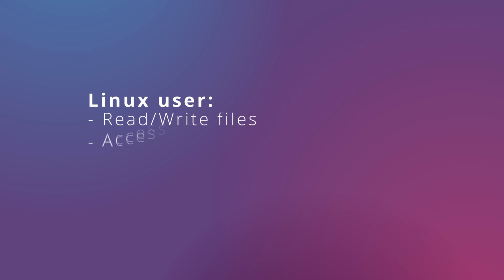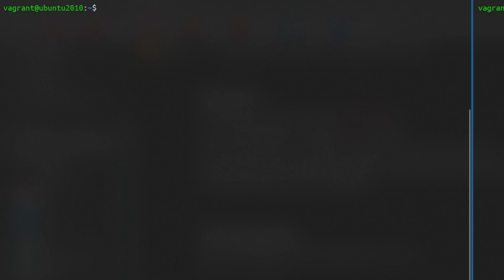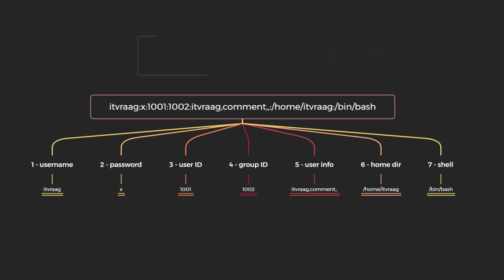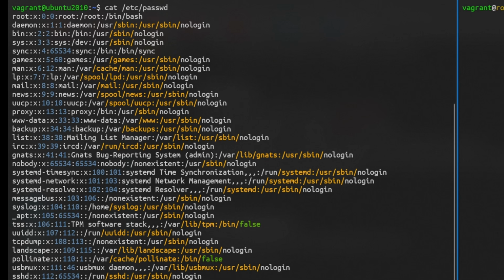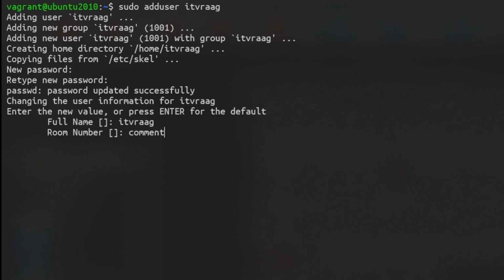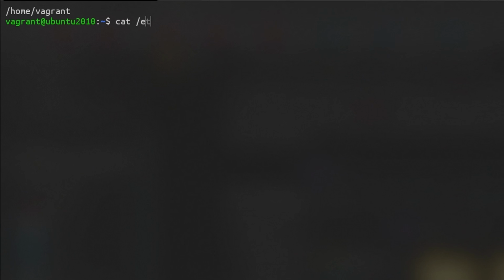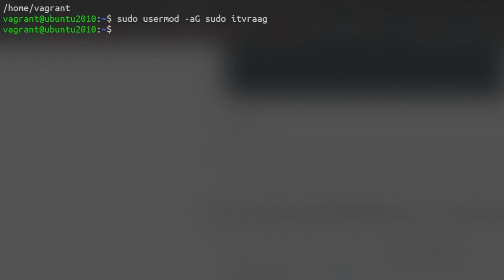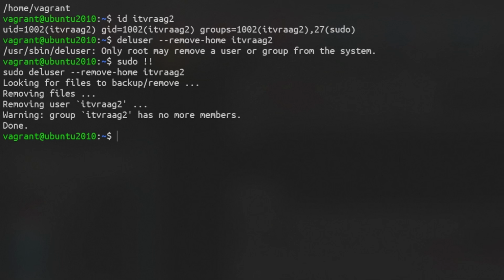Bash #12 - Managing users & groups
In this video we'll cover managing users and groups in Linux using an Ubuntu or Rocky Linux system, but this will work for other distros as well.

Timestamp:
0:00 Intro
0:22 Linux user & group management
1:08 My setup, Ubuntu & Rocky
1:30 Managing users with /etc/passwd
2:44 User ID definition
3:45 Account start shell/cmd
4:15 passwd manual
4:21 add user
4:37 passwords inside shadow file
5:46 managing groups with /etc/group
6:58 add group
7:08 id account
7:16 delete user with home dir

Used commands:
hostnamectl
which $SHELL
cat /etc/passwd
man 5 passwd
sudo adduser itvraag
sudo cat /etc/shadow
cat /etc/group
sudo usermod -aG sudo itvraag
cat /etc/group | grep sudo
sudo addgroup marketing
sudo deluser itvraag --remove-home